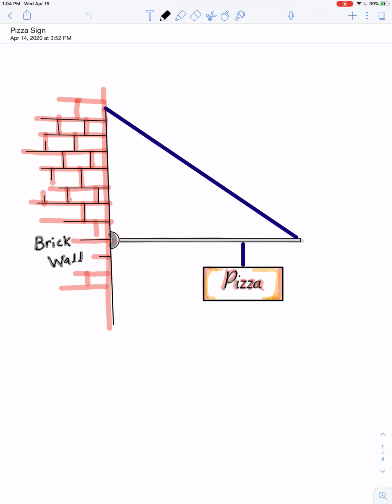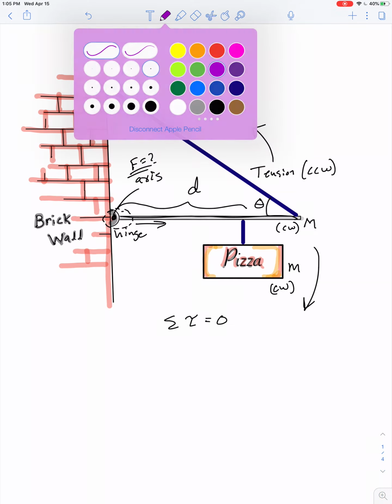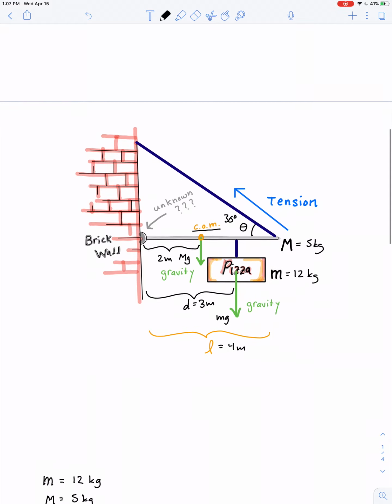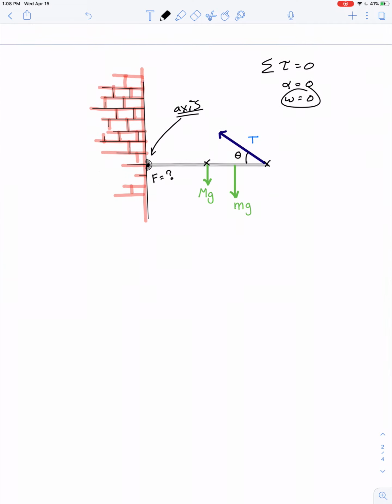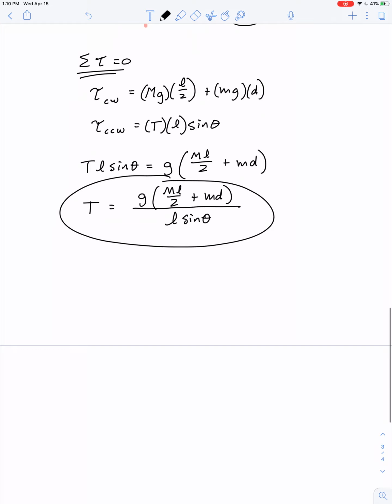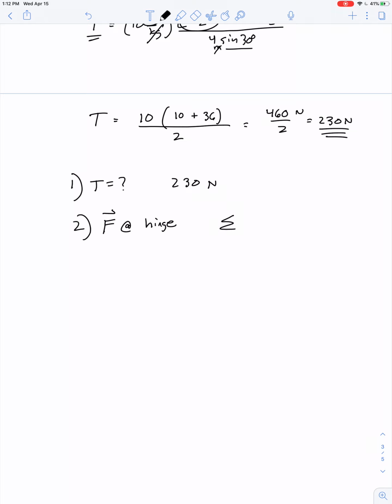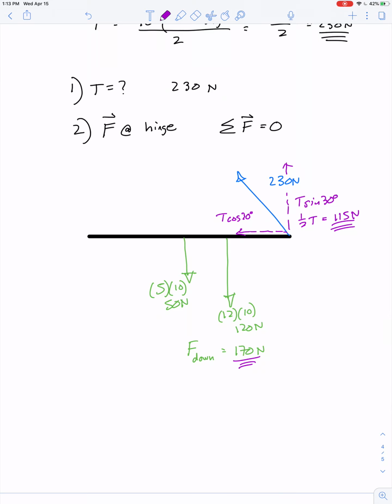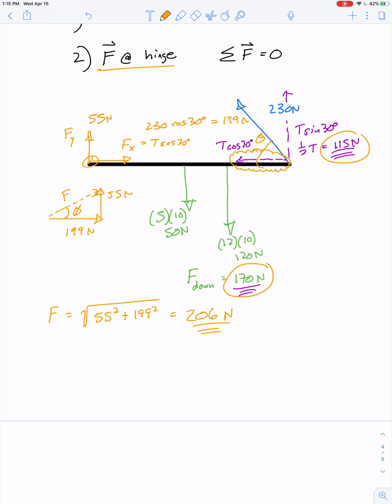Pizza Sign Problem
Using the 2nd condition for equilibrium (net torque equals zero), we can solve for the tension in a support cable, holding up a pizza sign. By additionally applying the first condition for equilibrium (net force equals zero), we can solve for the reaction force at the hinge of the sign.